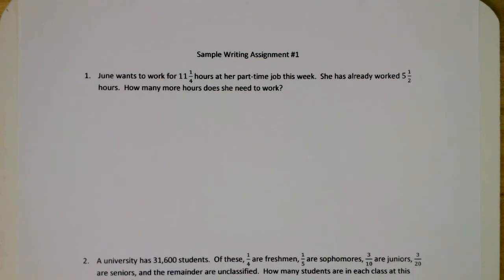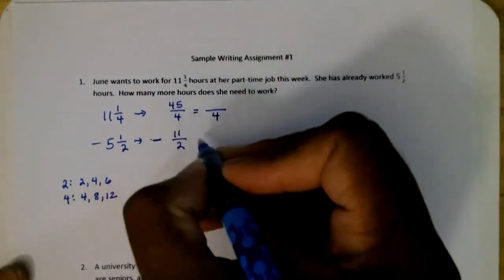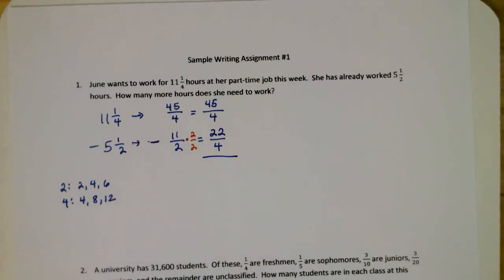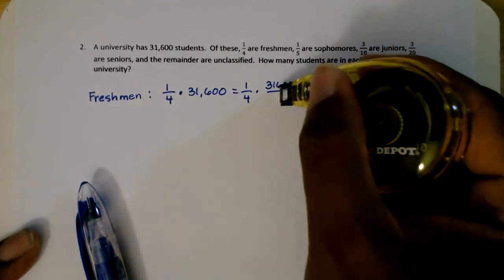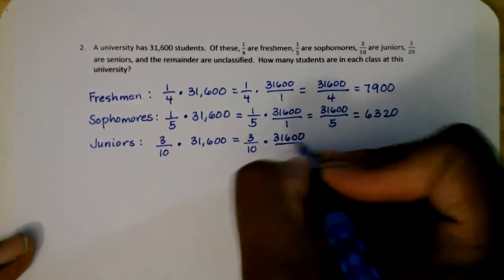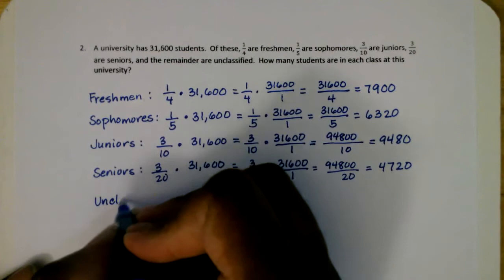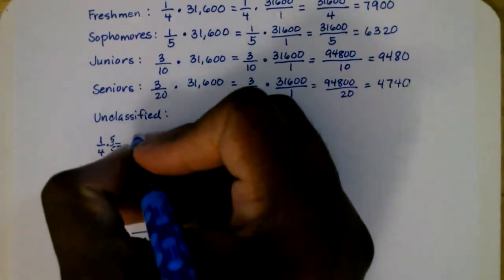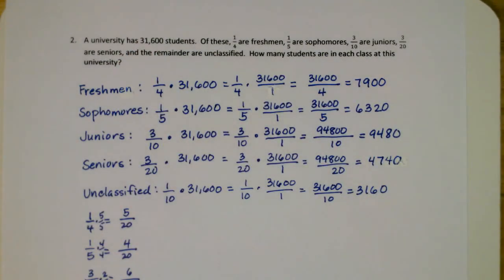MATH 2123 Sample Writing Assignment 1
This video explains how the students in Math for Teachers II should complete the actual Writing Assignment #1.